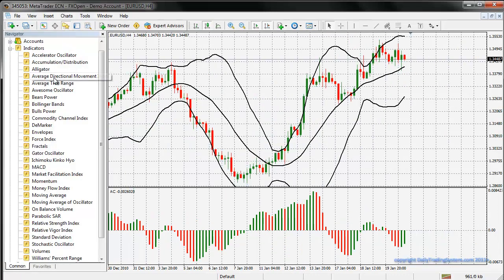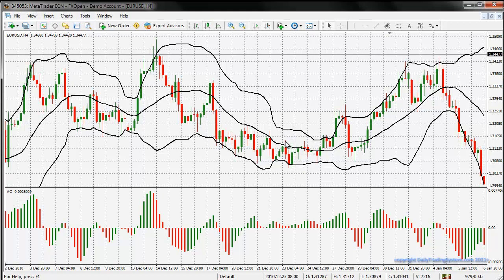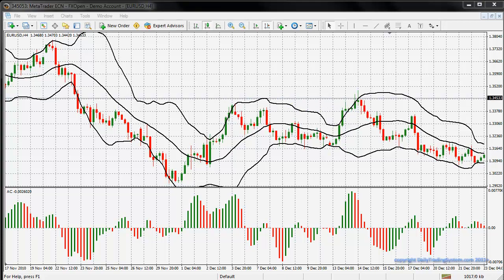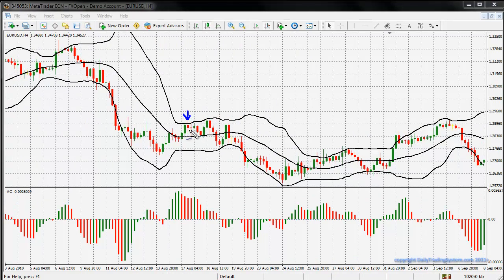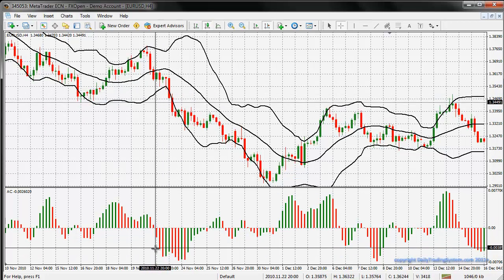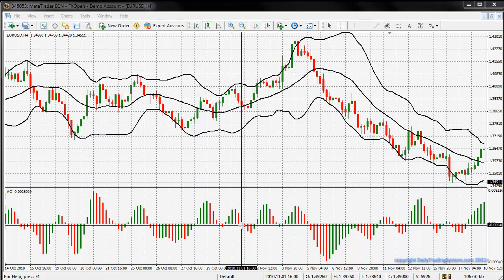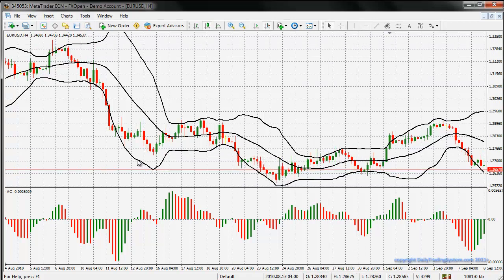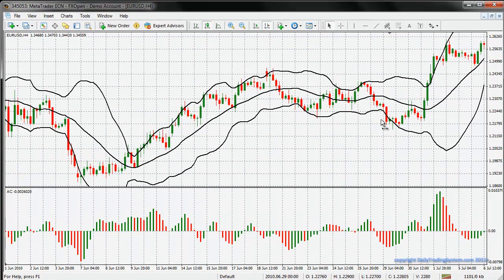AC & Bollinger Bands Indicator Strategy 4 - Oscillator Analysis - [Elite Day Trading Academy]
[Elite Day Trading Academy] How to use the AC (Accelerator Oscillator) & BB (Bollinger Bands) Indicator: Strategy 4 - Oscillator Analysis